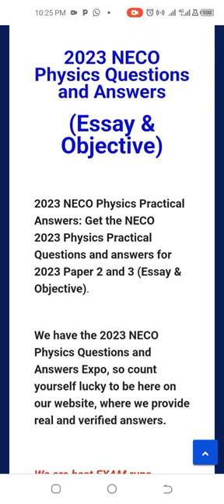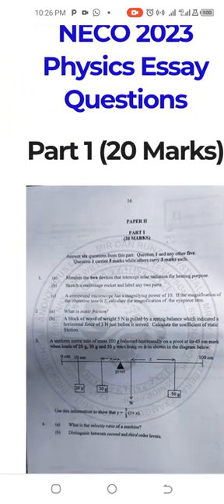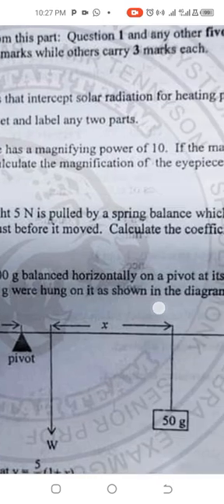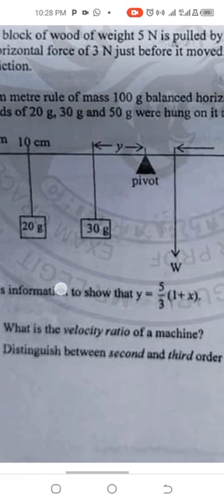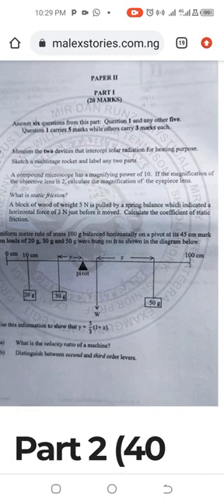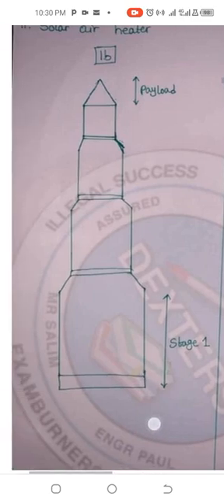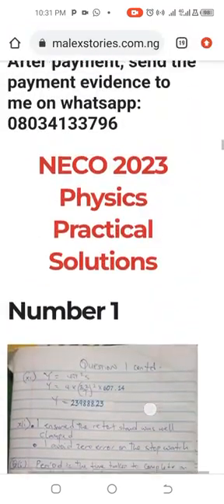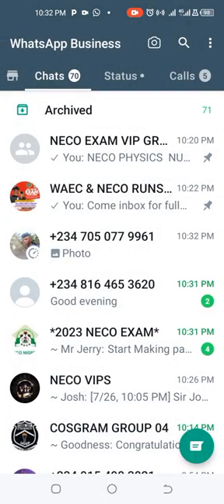NECO Physics Questions & Answers (Essay & Objective)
NECO PHYSICS Questions & Answers

To Get The Complete Questions and Answers Make a Payment of N500 Only using:

For  NECO Exam RUNS and Expo
To get your complete NECO  Questions and Answers before the examination date, Join the Whatsapp group below ASAP and invite your friends.

Physics questions for neco
neco  Physics answers
neco physics
neco physics practical specimen

Physics
Physics practical
Physics questions
Physics syllabus
physics essay
physics answers

NECO EXAM QUESTIONS AND ANSWERS
NECO 2023
NECO 2024
Neco 2025